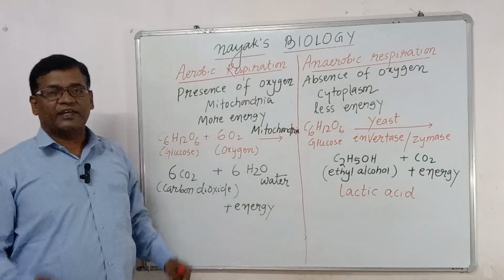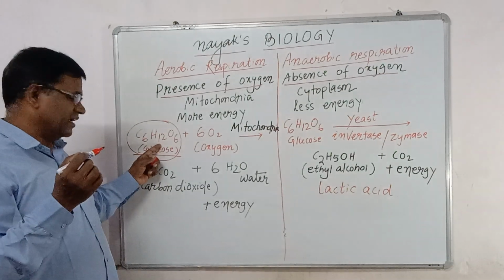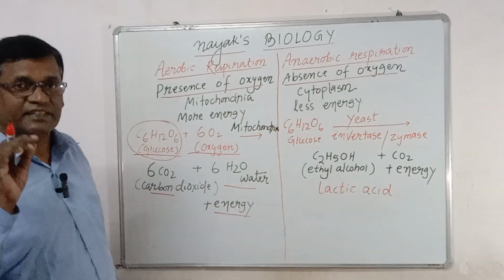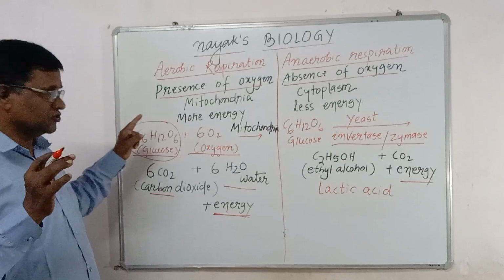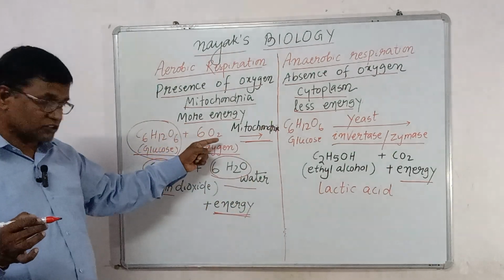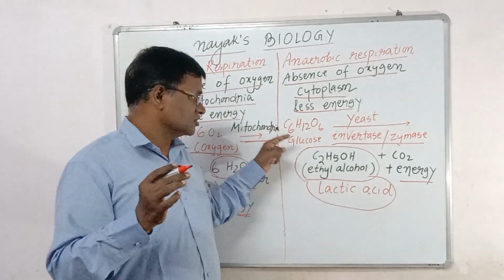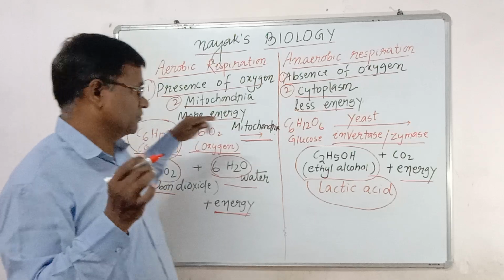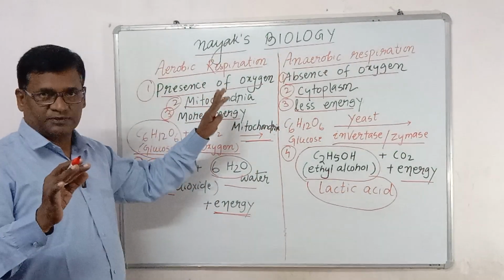Aerobic and anaerobic respiration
Differentiate between aerobic and anaerobic respiration
Aerobic respiration is a type of respiration which occurs in presence of oxygen where as anaerobic respiration is a type of respiration which occurs in absence of oxygen